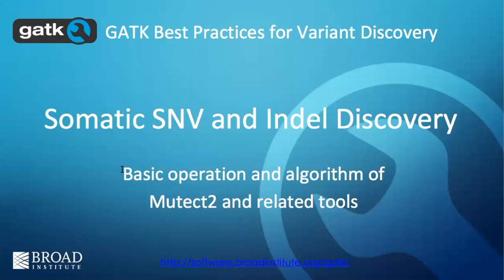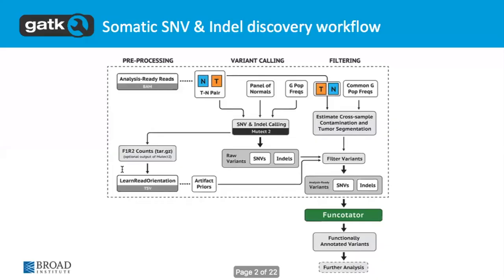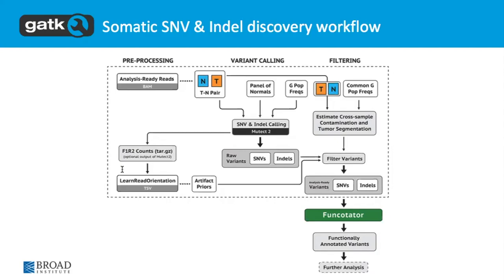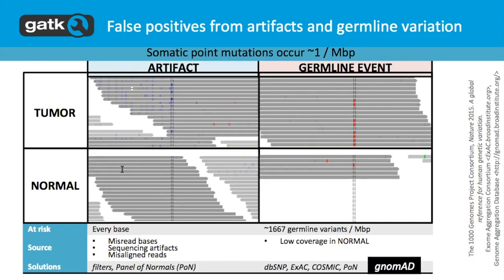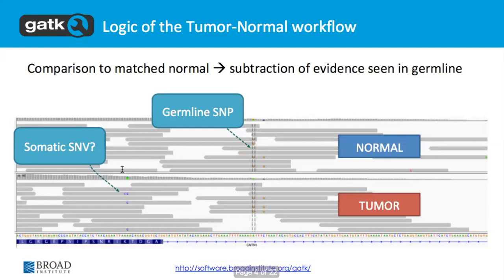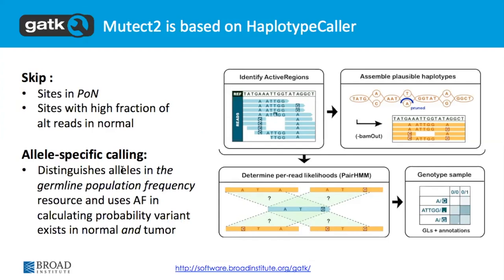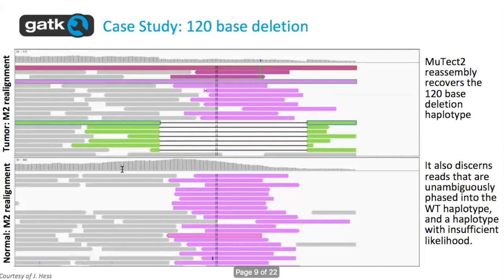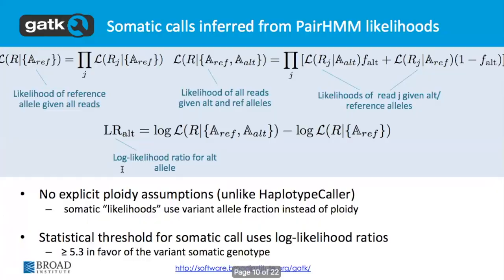15. Somatic SNVs and Indels Discovery